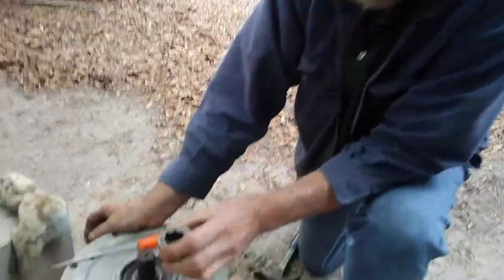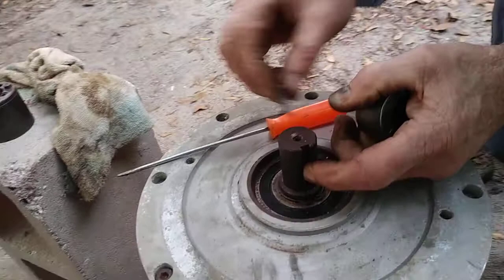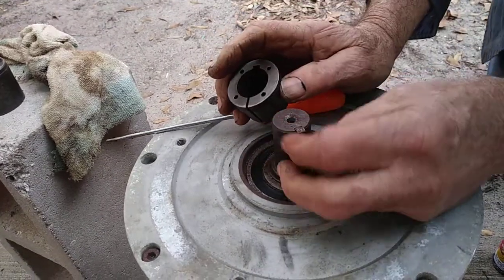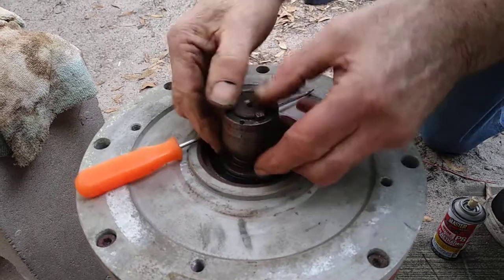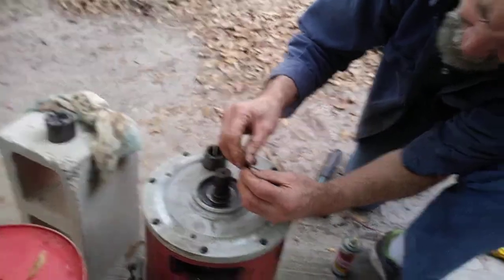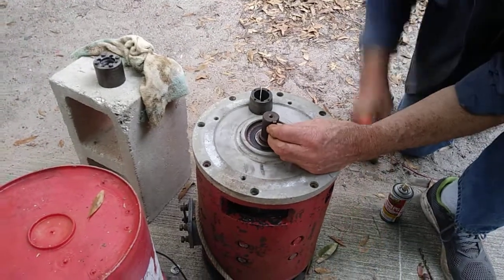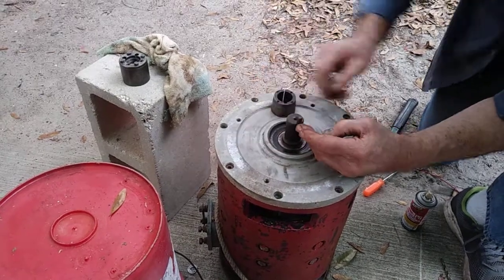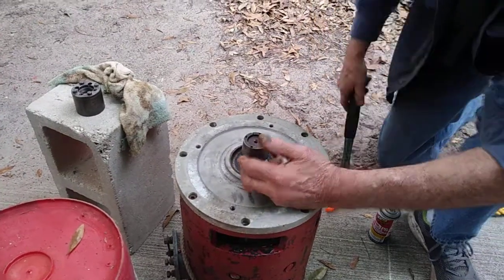Putting a keyway in a shaft and the pulley on next